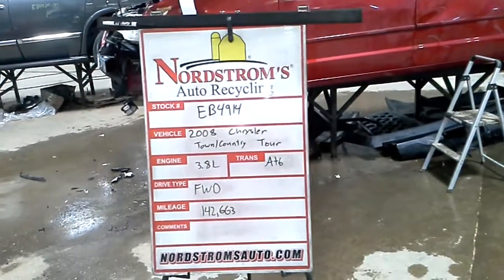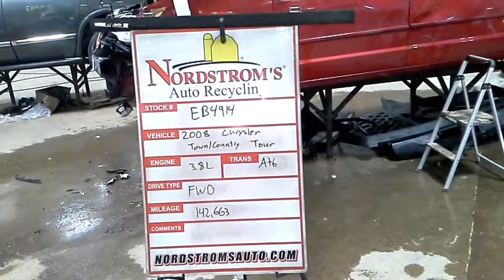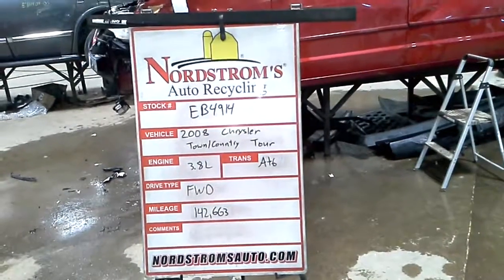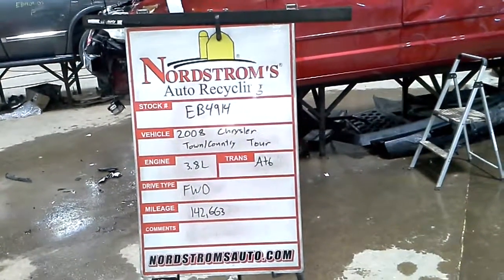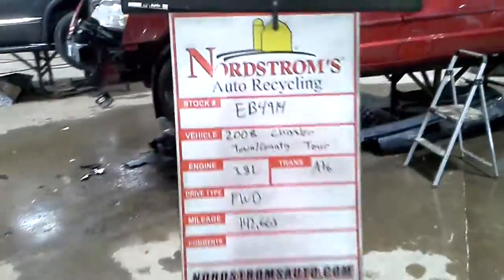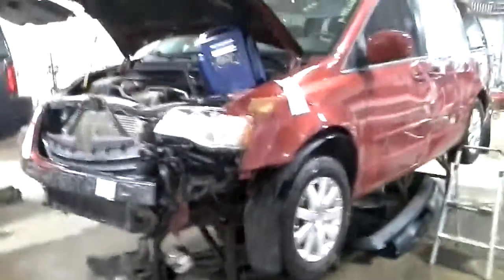PARTS FOR 2008 CHRYSLER TOWN & COUNTRY TOURING EB4914